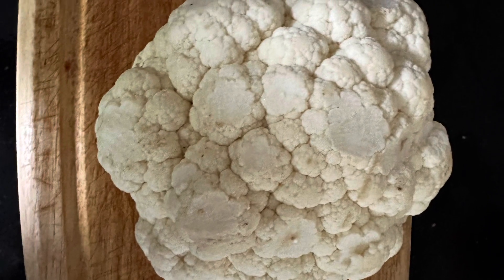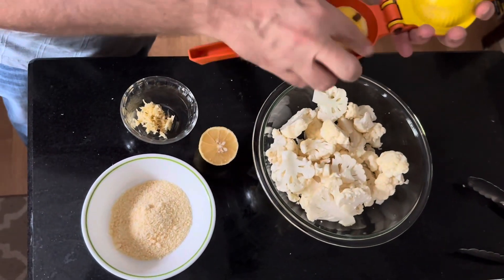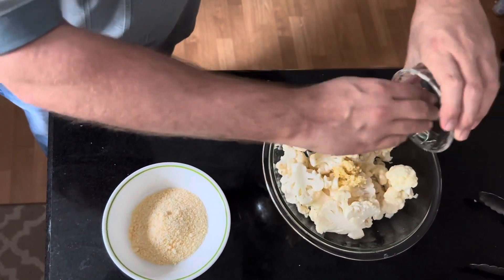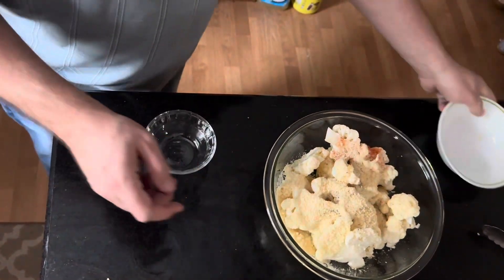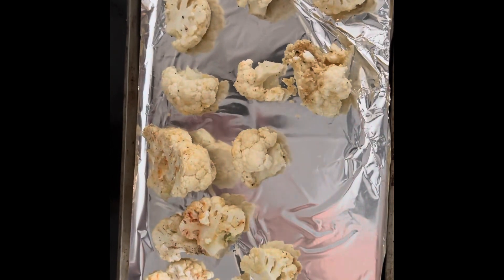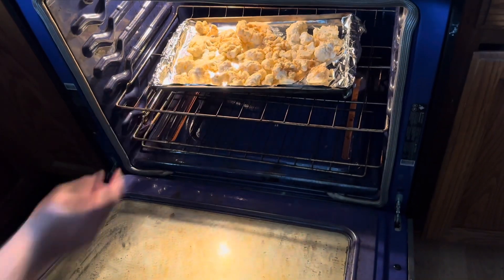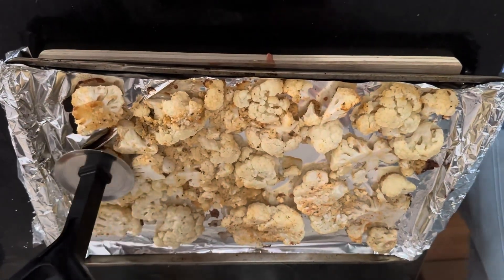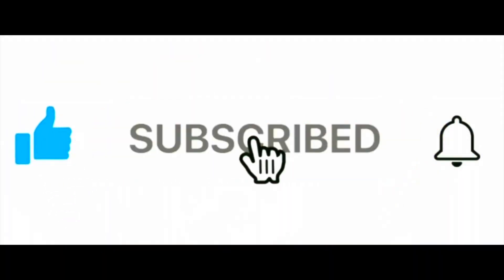Roasted Parmesan Cauliflower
1 head cauliflower
Juice from 1 lemon
Lemon zest
1/2 tsp paprika
1/2 tsp black pepper
1/4 tsp oregano
1/4 tsp salt
1/2 cup grated Parmesan Cheese
4 minced garlic cloves
Olive oil